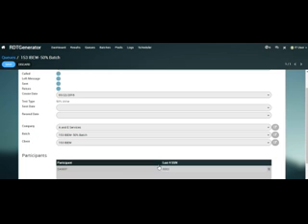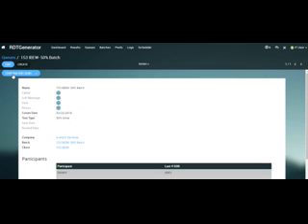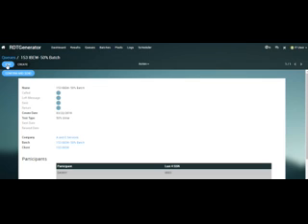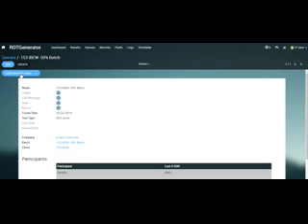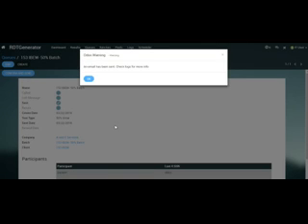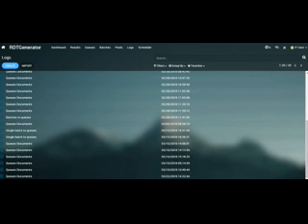SSI Demo Part 4 x264